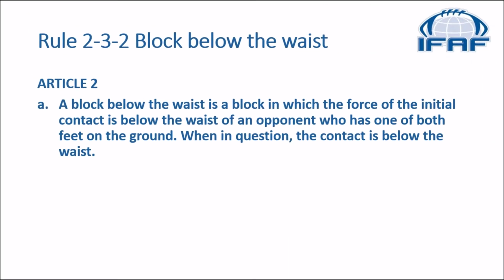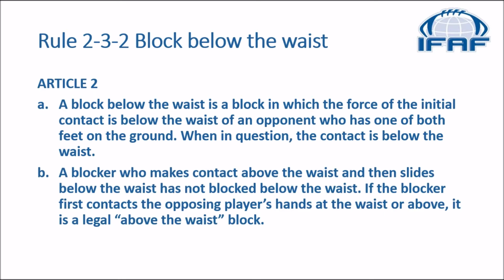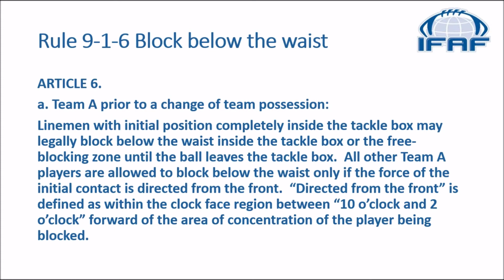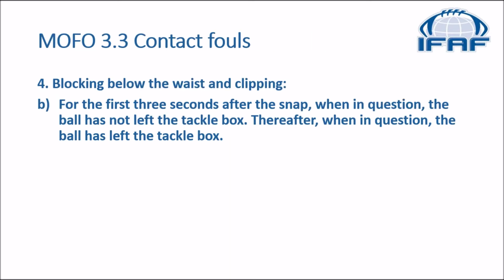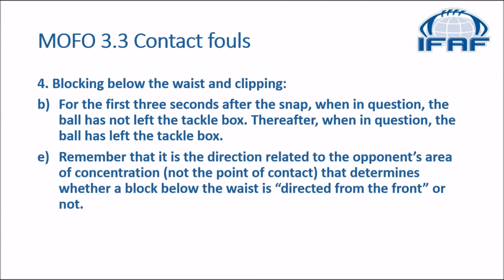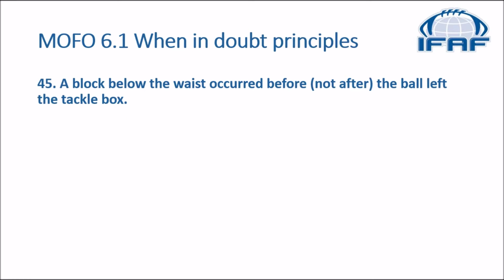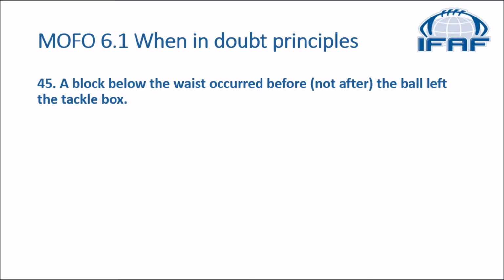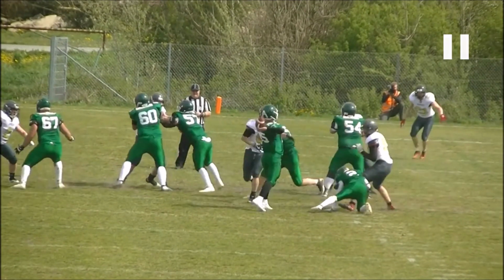IFAF Training tape 2020 14 PF BBW 10 2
TT 1 of 6 on PF BBW.  10 to 2.  Rules, mechanics and philosophy.